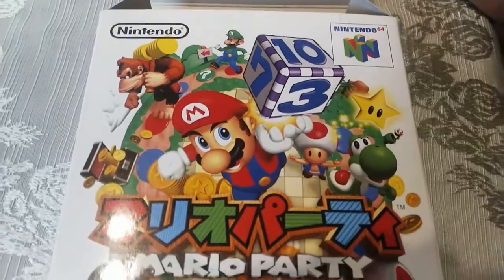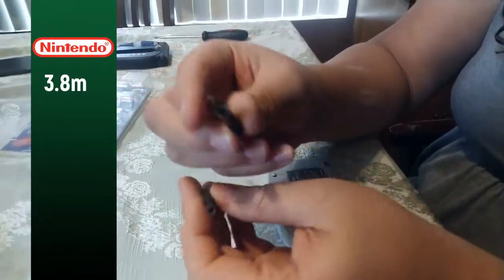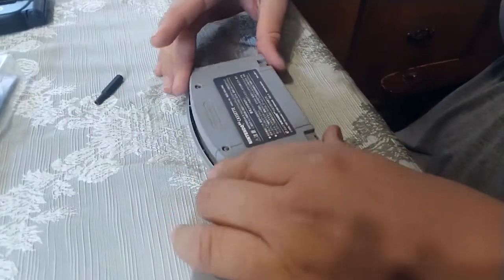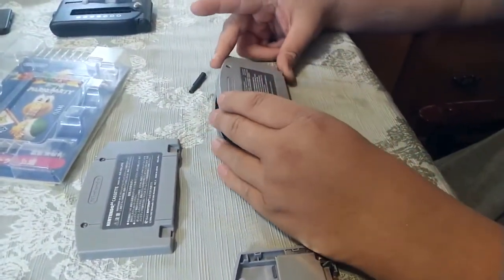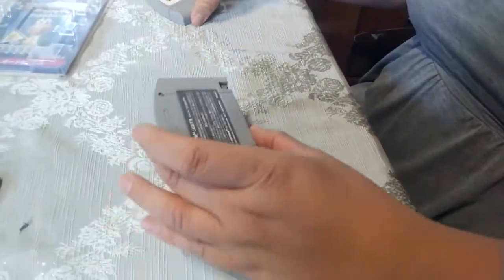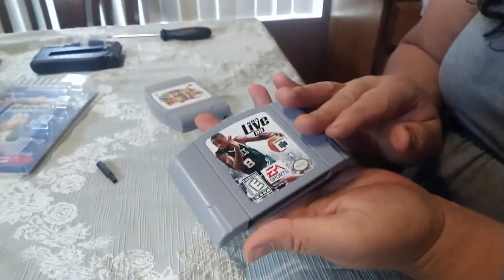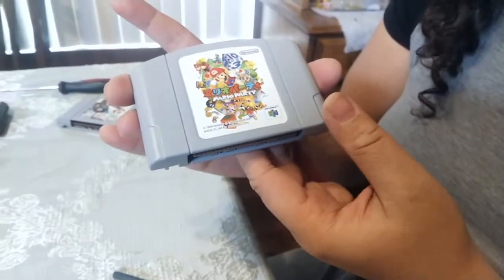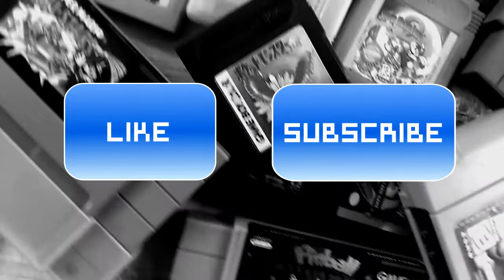Japan to USA Nintendo 64 Cartridge Mod | Easy to Follow Instructions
Play cheap import titles and save money with this neat trick! No need to modify your US Nintendo 64 system.

We update our channel at least once a week.